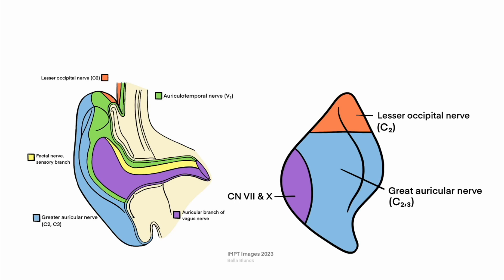Ear Pulls for Vagal Treatment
This is a video for the mechanical self treatment of the ears as neural tissues is shared with vagus, trigeminal,  and cervical nerves.